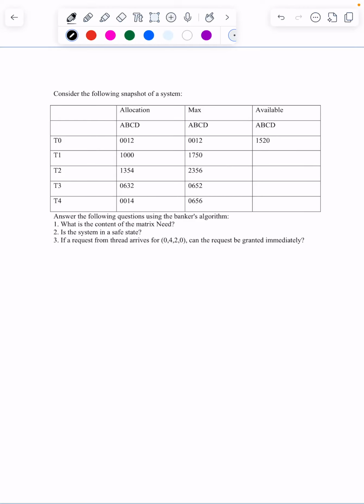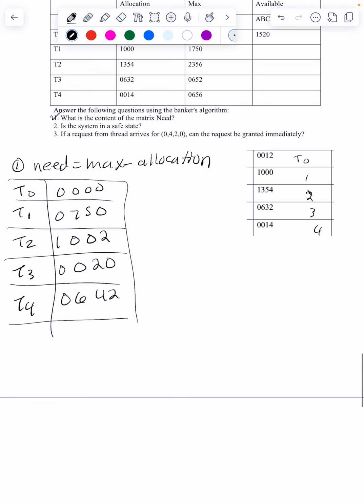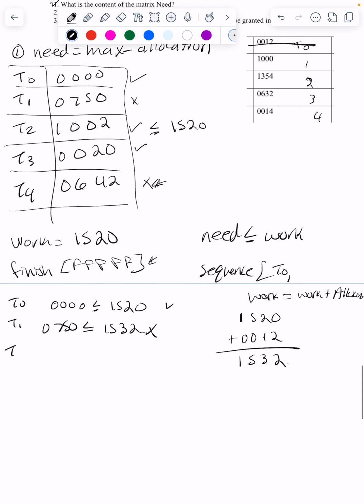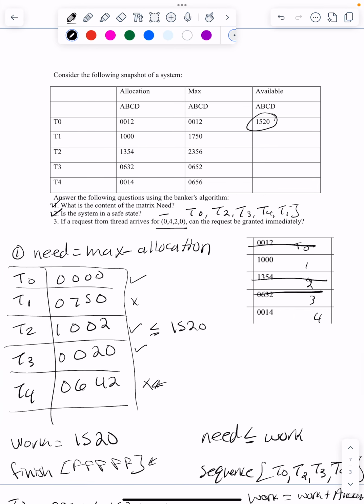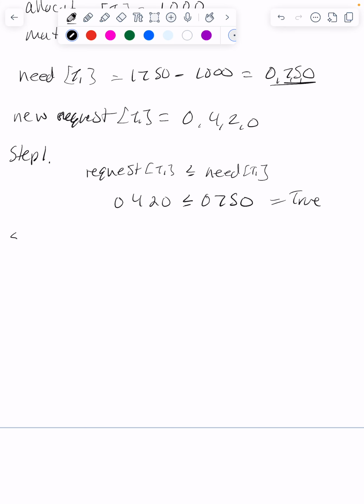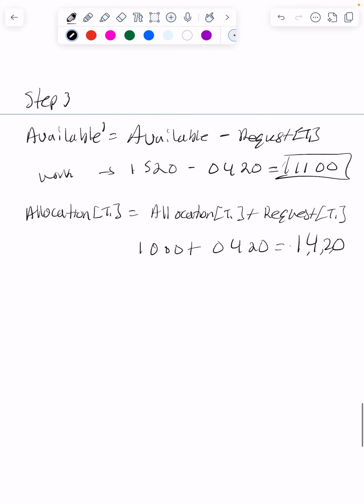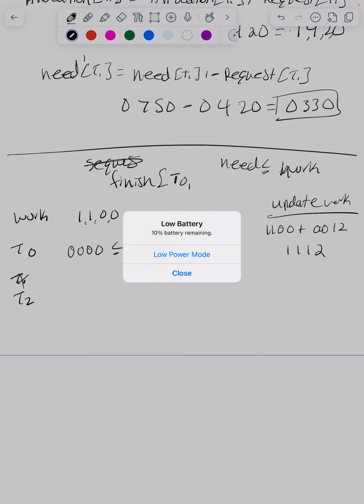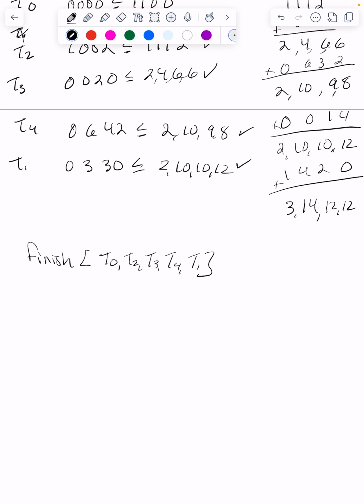Advance Banker’s Algorithm Part 3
The Safety Algorithm (step-by-step with examples)

The Request Algorithm — and how to decide if a request can be granted

A full walkthrough using a real example (T0–T4)

Common exam-style questions and how to solve them